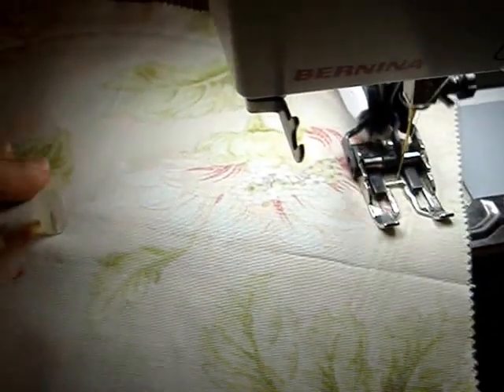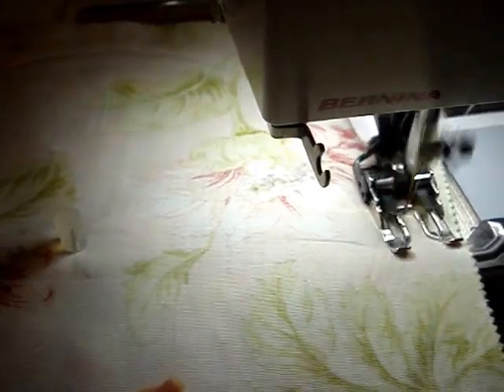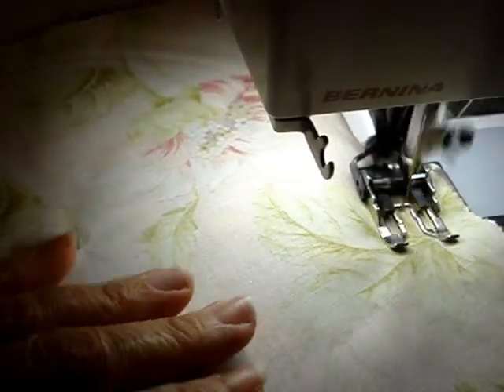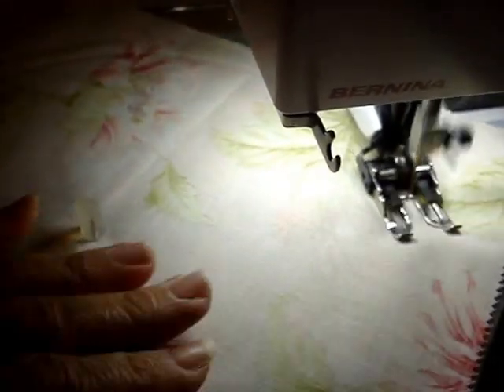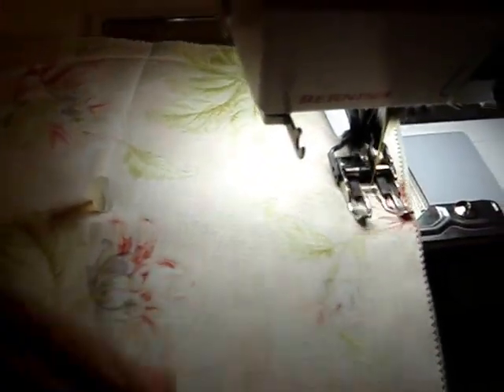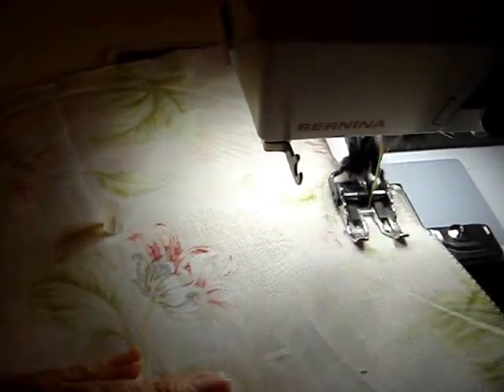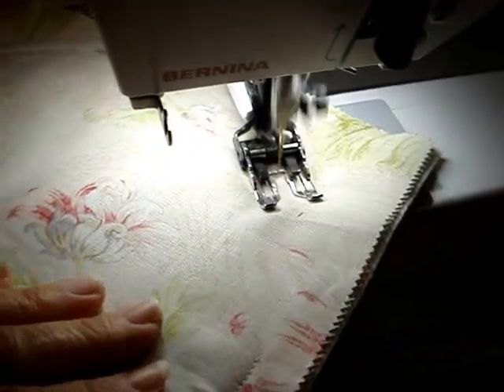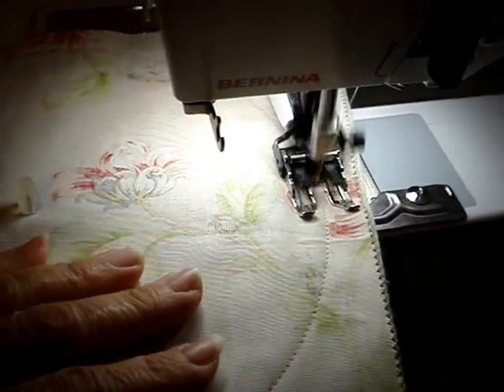Bernina Circular Embroidery Attachment for Quilting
This is a short video of using the Bernina Circular Embroidery Attachment on a Bernina 440QE sewing machine to make a quilted 4 circle table topper.  More information can be found at my Mulberry Patch Quilts blog at